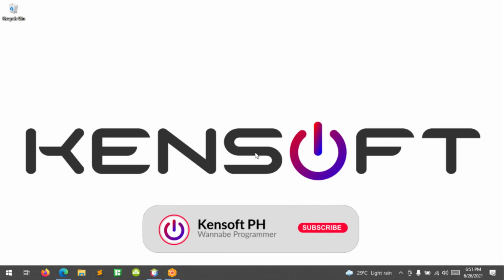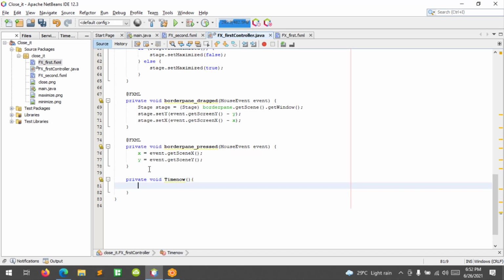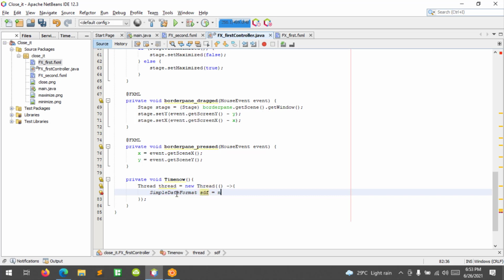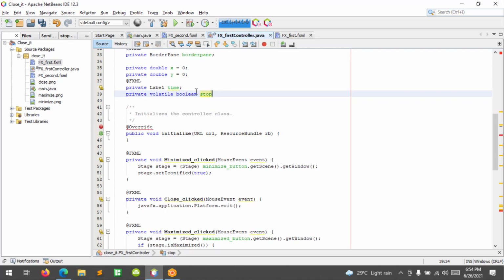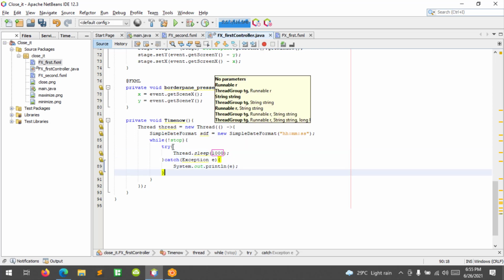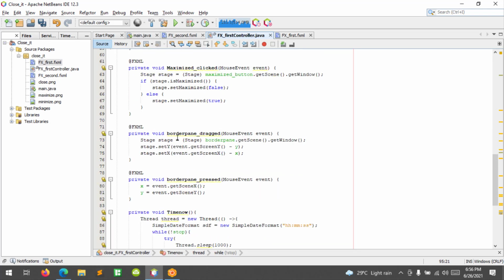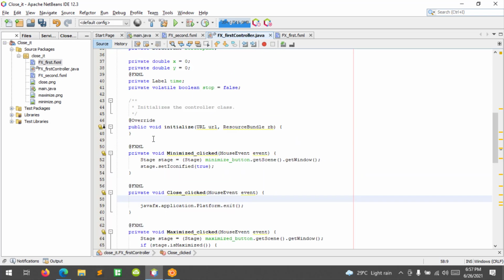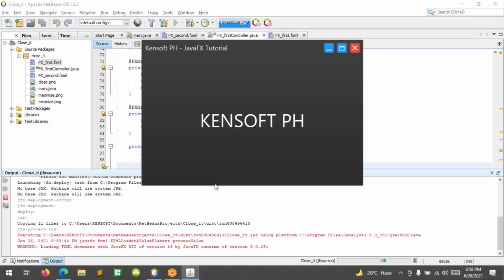JavaFX Tutorial: Show current time in Java application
{ show current time in Java application , show current time in java application in javafx , show current time in java application using simpledateformat , show current time in java program }

In this Java tutorial, you will learn to show current time in Java application. To show current time in Java application, you need to use the simpledateformat class.

JavaFX Tutorial: Show current time in Java application using simpledateformat